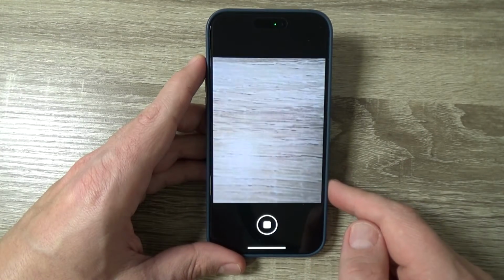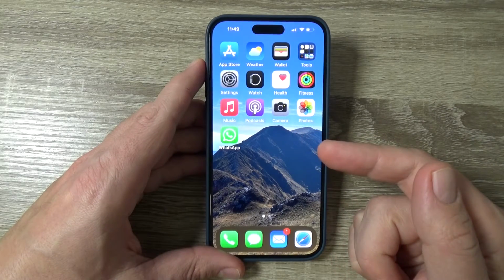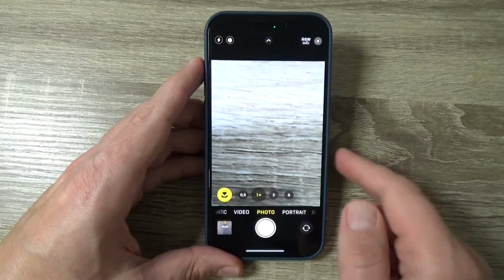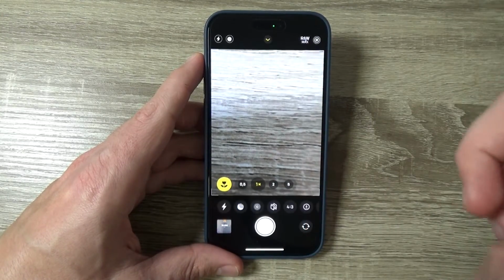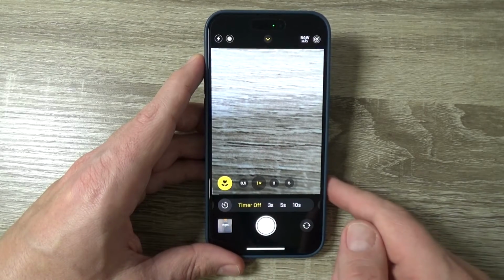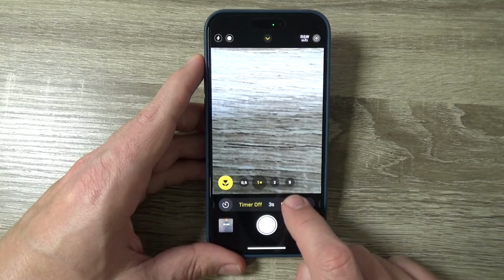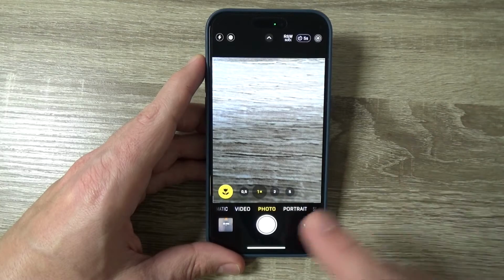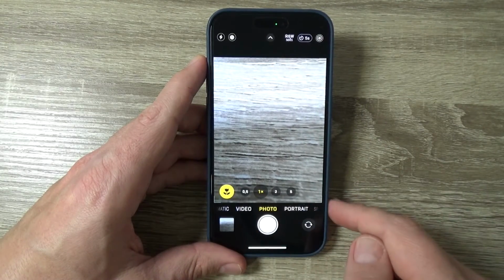How to TURN ON/OFF Camera Timer on iPhone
In this video I'll show you how to turn on and off the camera timer feature on iPhone.